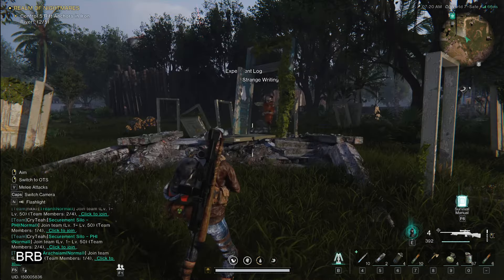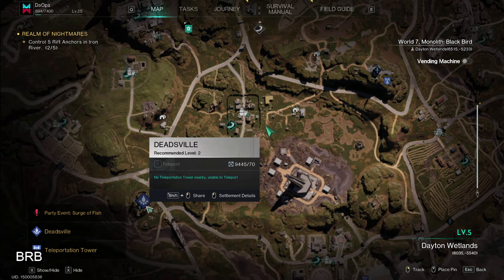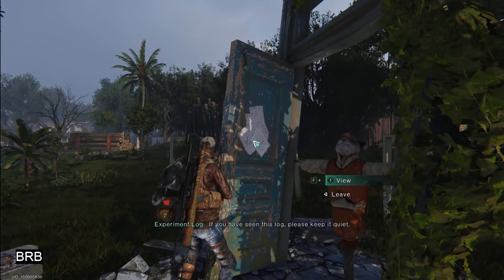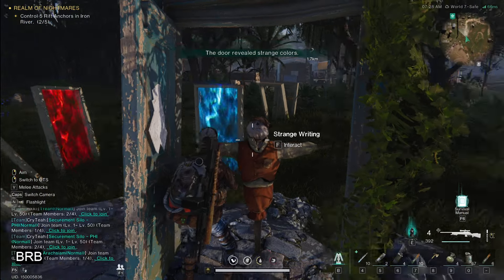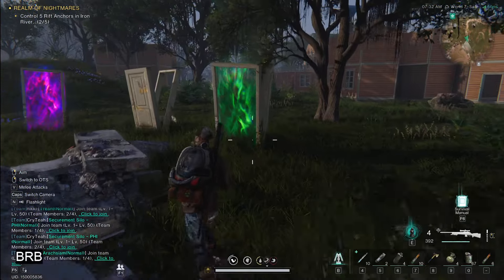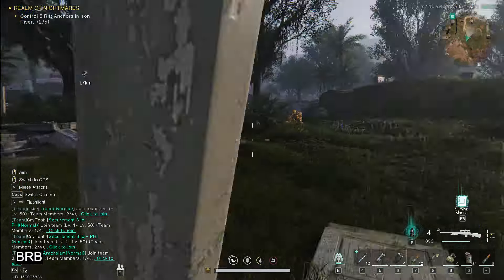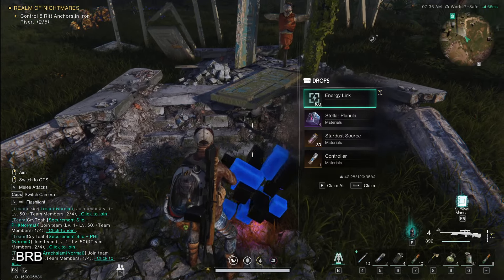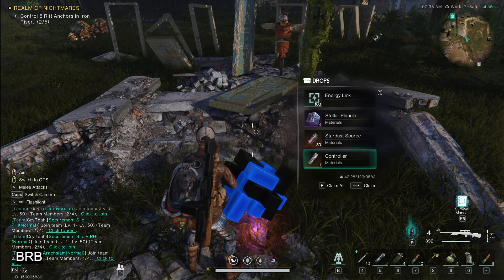Once Human The Doors Mini game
Short guide on how to complete this door puzzle mini game from Once Human game.

DaOpa's Once Human Map Explore mystical crates, weapon crates, gear crates, deviants, recipes, accessories, and more!